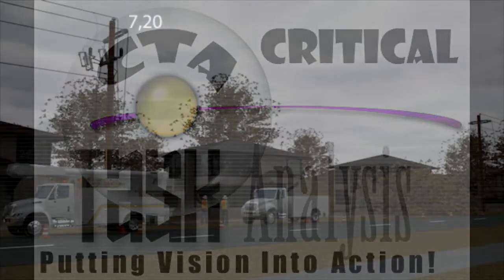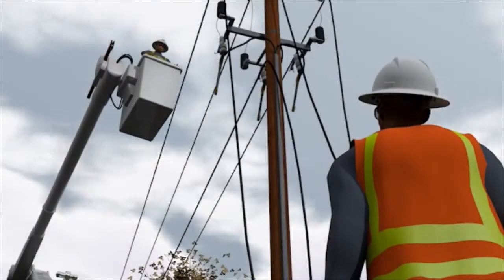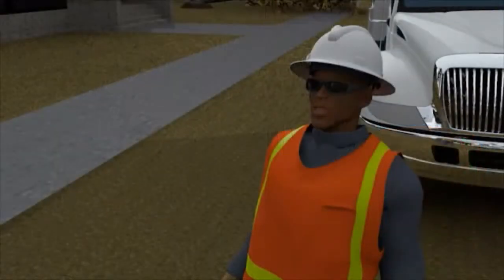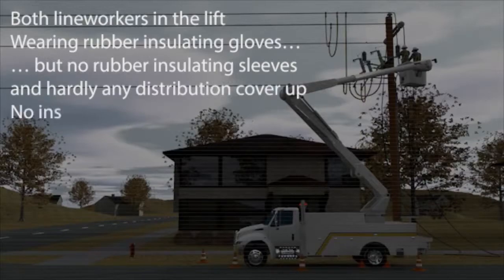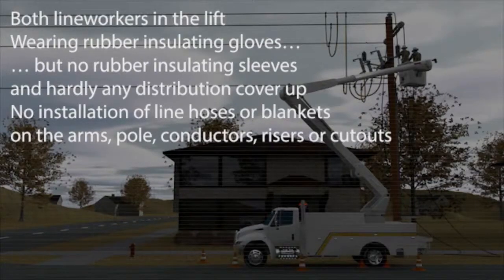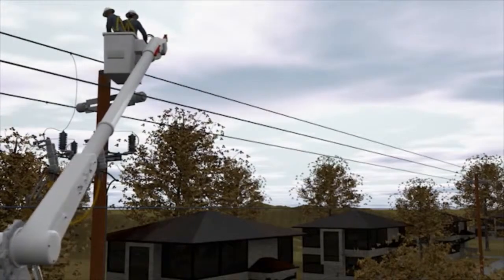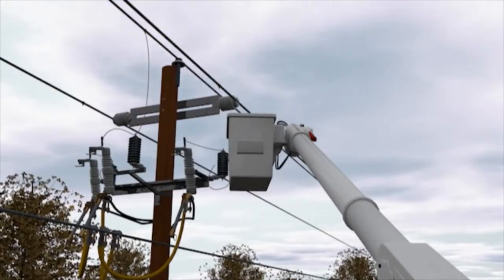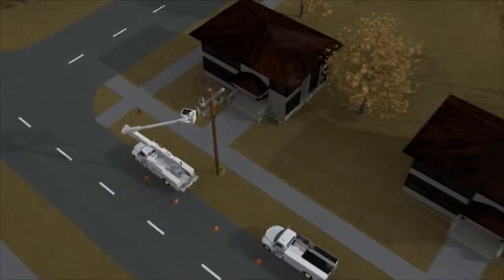CTA HIGH VOLTAGE Simulated Accident Training.Critical Task Analysis.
CTA Critical Task Analysis. Simulation on LIne Men tasks and safety simulation. Training. For telecommunications Line Men too as they rent out ROW's Rights of Ways on these poles.